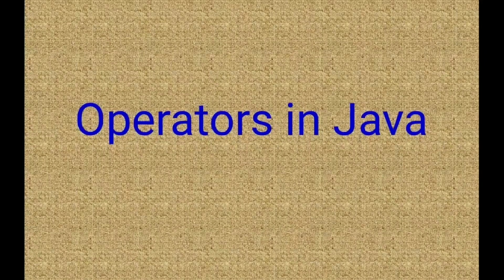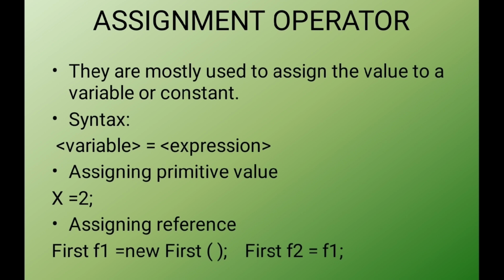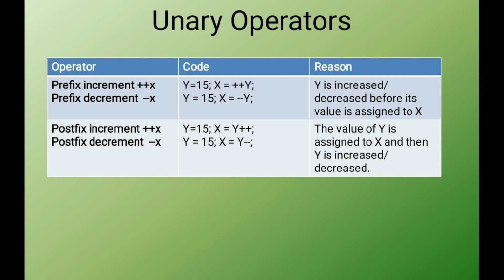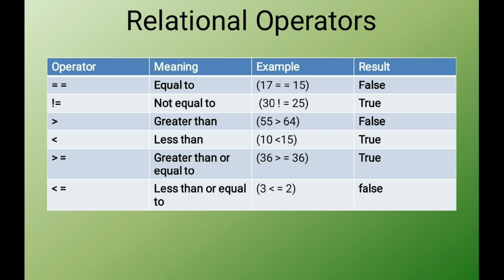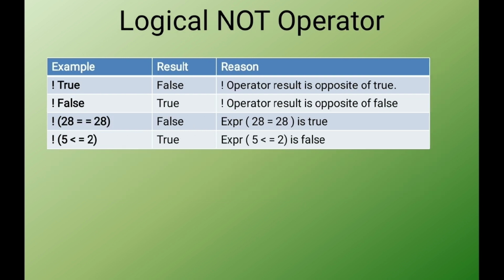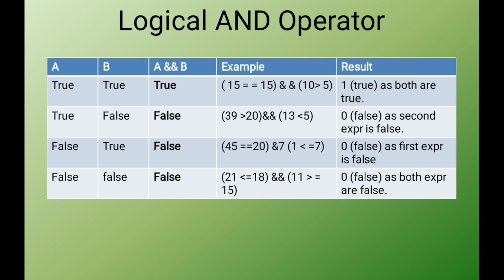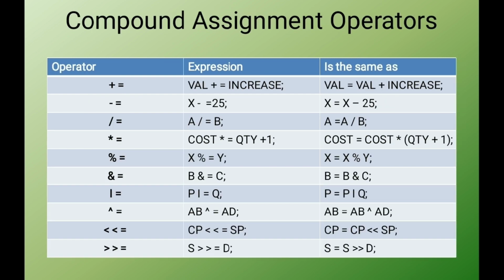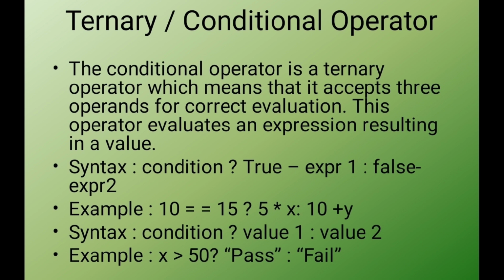Class-9, Subject-Computer, Video-9, Chapter-5, Part-1 by Miss Rancy